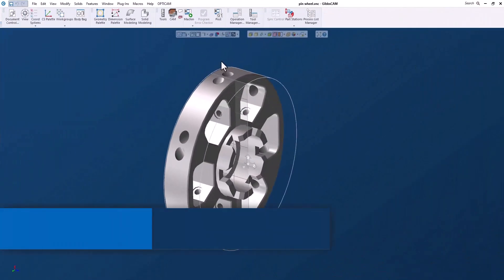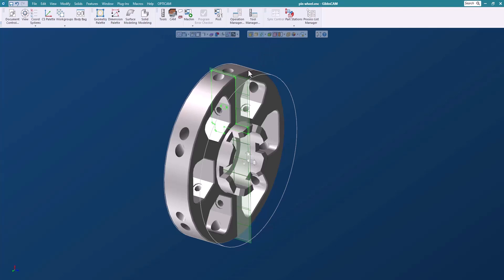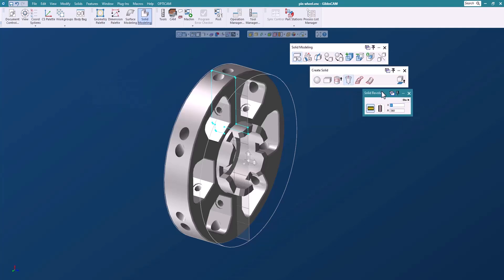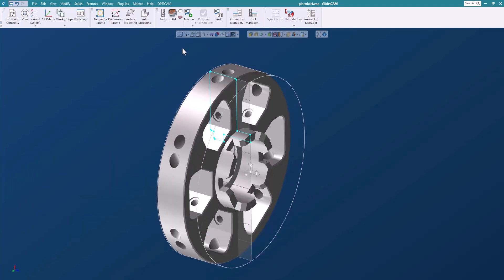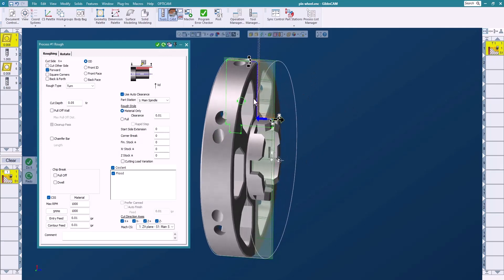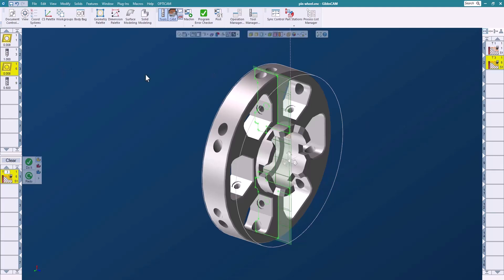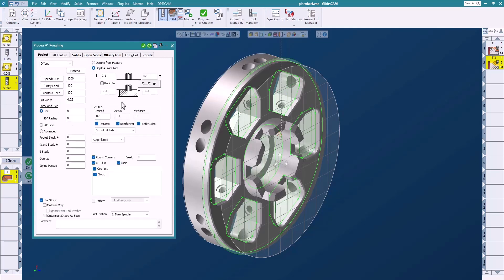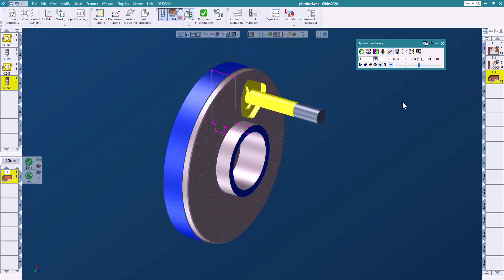GibbsCAM Tech Tip: Quickly Find and Machine Features Using the Profiler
This GibbsCAM Tech Tip shows you how to use the Profiler to quickly find and machine features on a solid.

Are you using the Profiler? It's a handy tool to find the profile of any 2D feature in a solid model. Once you identify a feature, you can machine it directly without extracting geometry, making changes easier and saving significant programming time. Another great use of the Profiler is to extract geometry for many different uses, including creating a stock body.